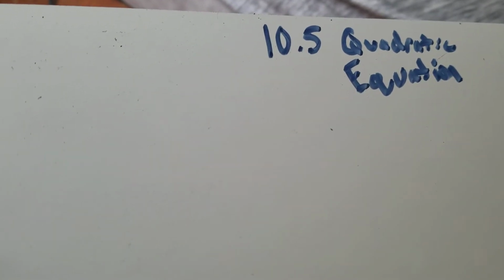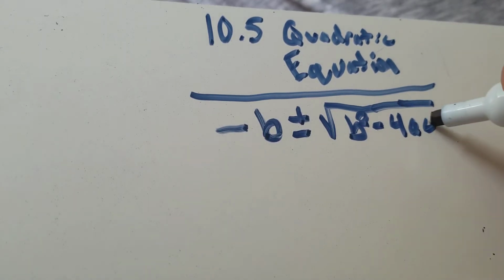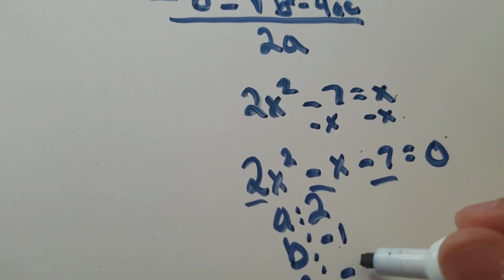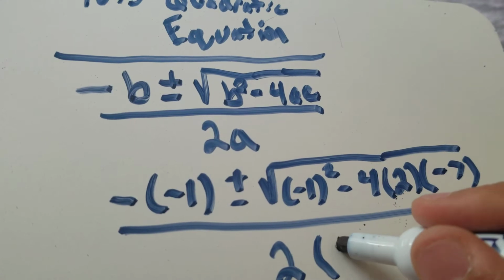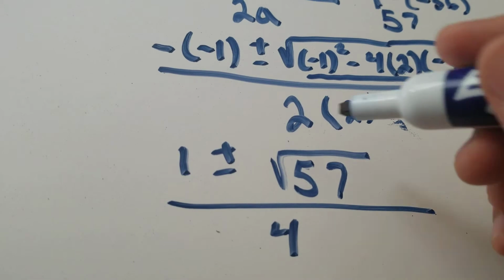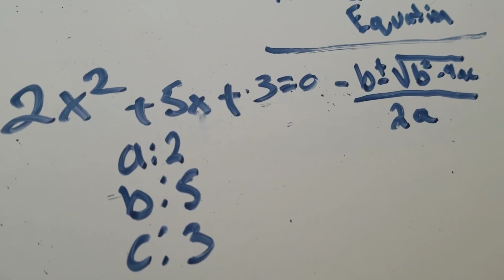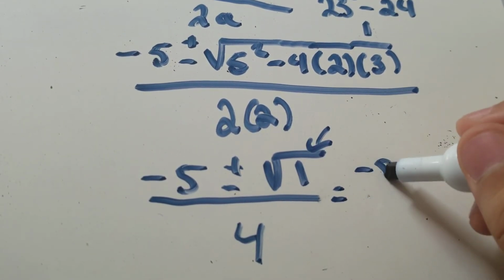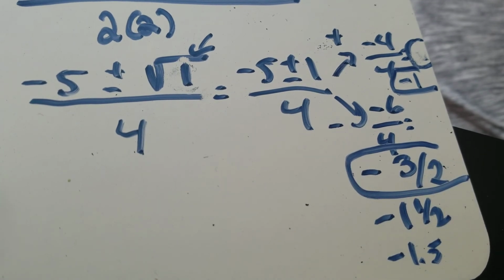9.6 solve quadratic equations